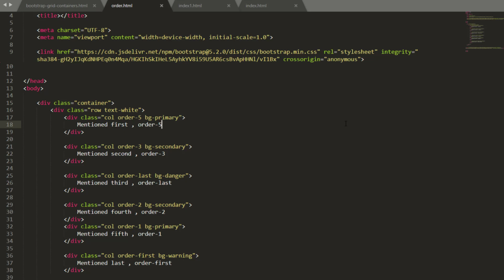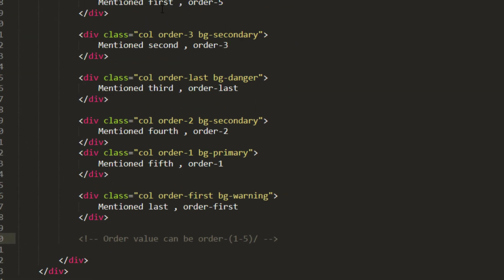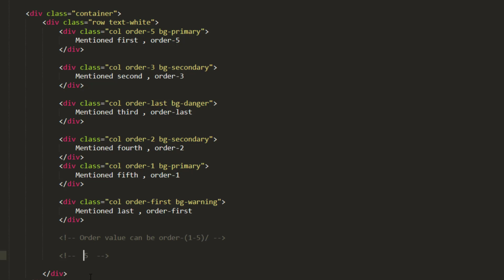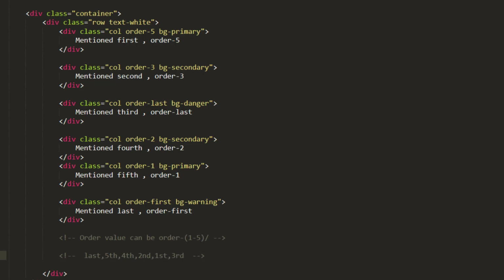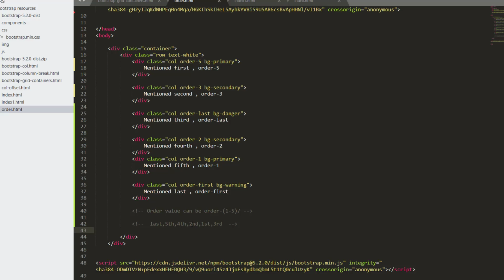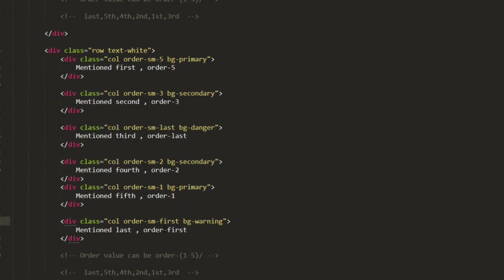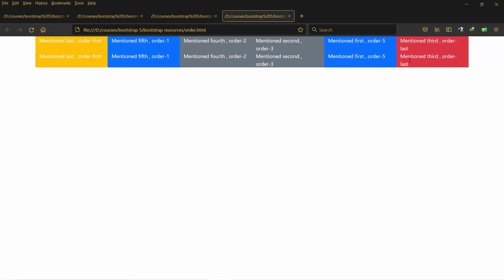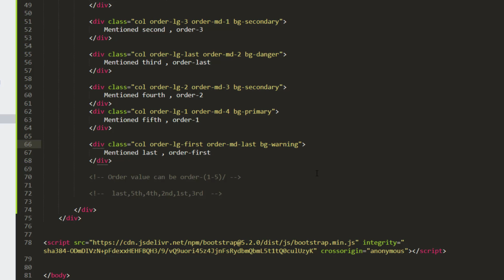🟧 8- Understanding the Concept of Ordering in Bootstrap | Bootstrap 5 Tutorial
📘 Description:
In this video, we’ll learn about the Ordering concept in Bootstrap’s grid system, which allows you to rearrange columns easily across different screen sizes. 💻✨
You’ll see how to use Bootstrap’s order classes to create flexible, responsive layouts without changing your HTML structure.

You’ll discover:
✅ What ordering means in Bootstrap
✅ How to use order classes like order-1, order-2, and responsive variants (order-md-1, etc.)
✅ How to reorder columns for different screen sizes
✅ Real-world examples to make your layouts more dynamic

Perfect for beginners and developers who want to understand how Bootstrap makes layout customization simple and powerful. 🚀

📚 Topics Covered:

What is ordering in Bootstrap

How order classes work

Reordering columns on different devices

Practical layout examples

💡 Next Video: Hands on Task - Equal Width Content